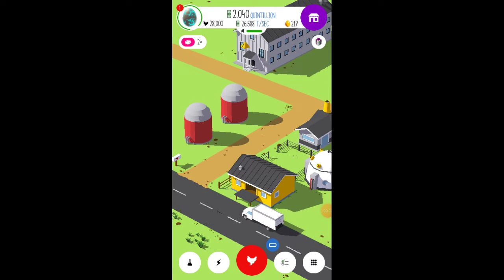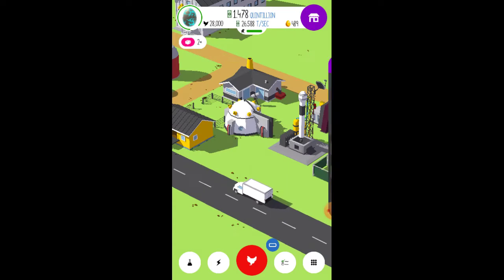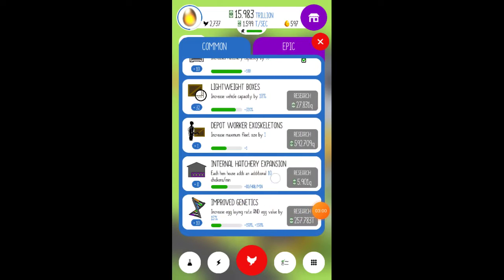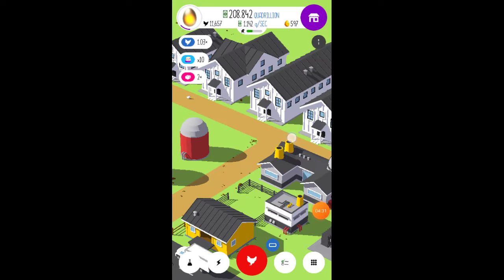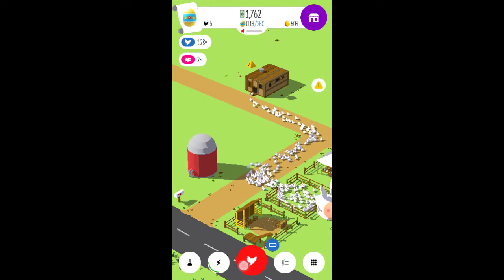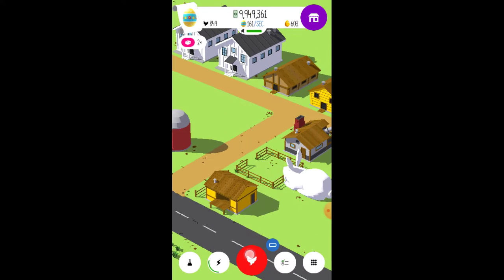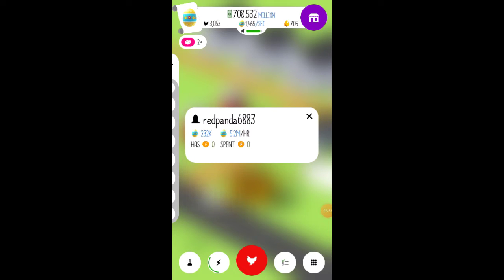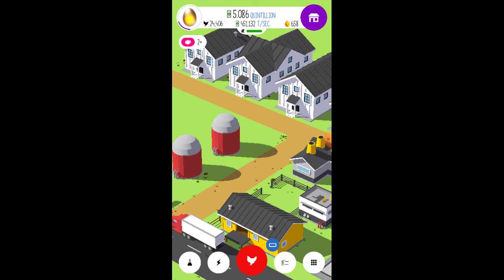Easter Egg Contract!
Starting The Easter egg contract and blasting 3 rockets into space to get artafacts to make special abilitys